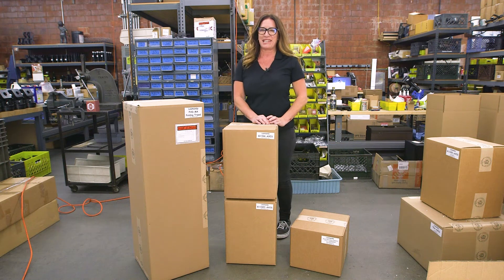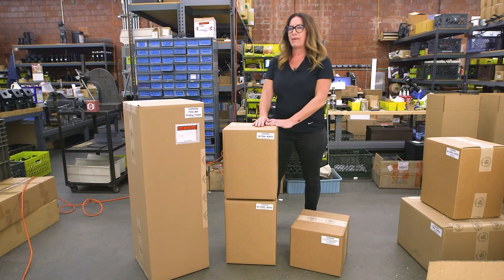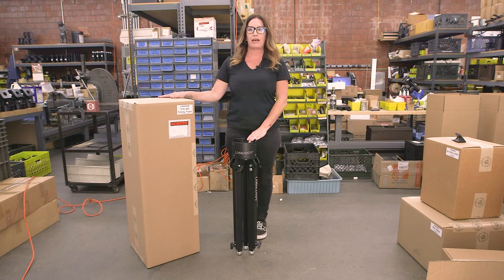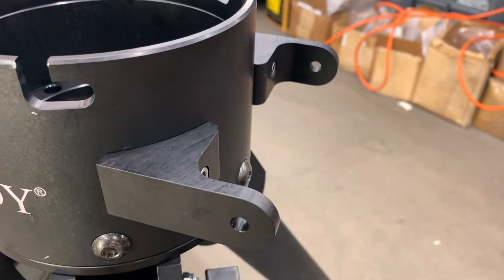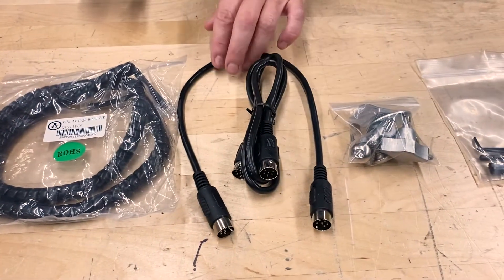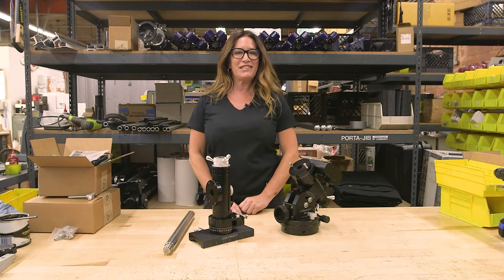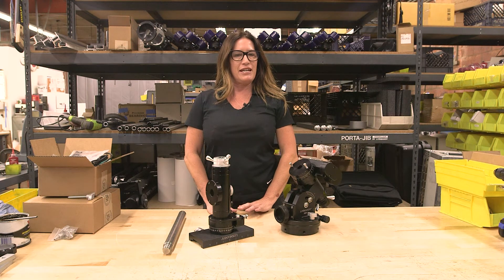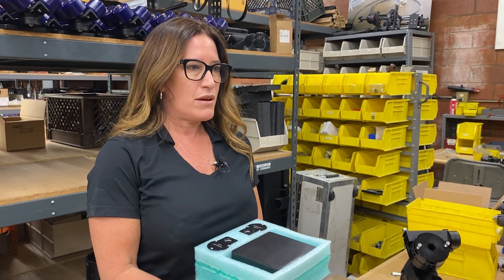Getting Started Part 01: Unboxing and Components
In this video we open the boxes to see what's inside, and where some "missing things" are hidden.